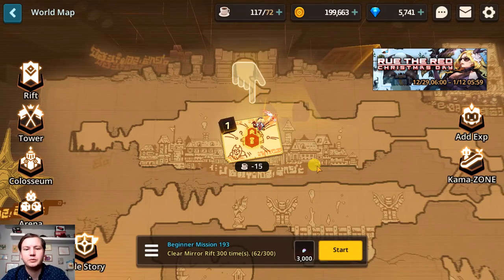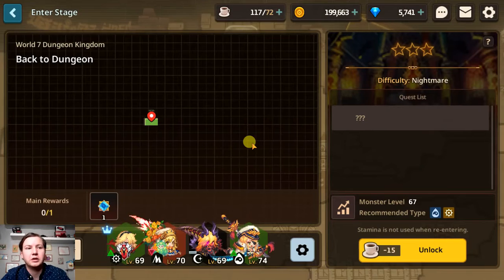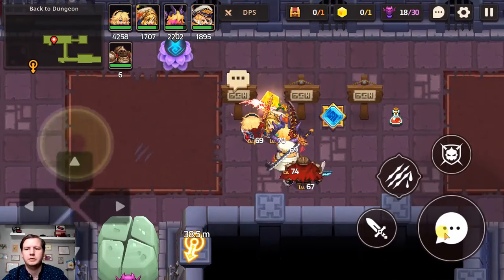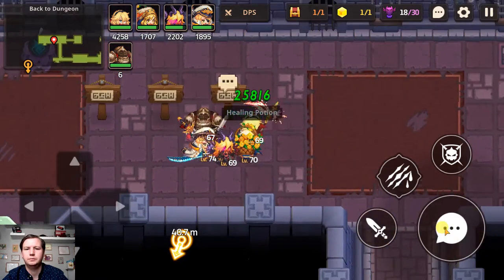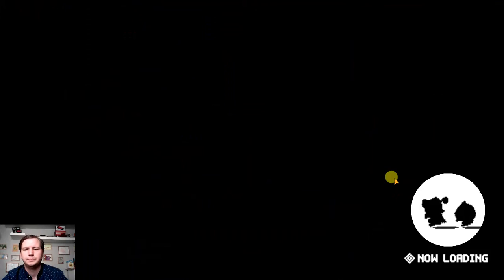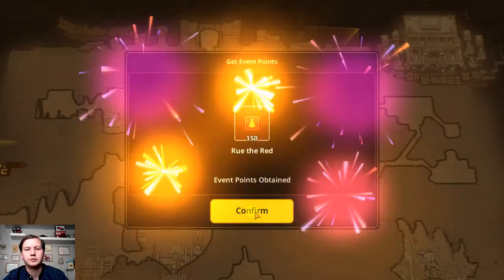Guardian Tales how to 3 star stage 7-1 nightmare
A walkthrough gameplay guide on how I three star completed stage 7-1  nightmare mode in the game Guardian Tales